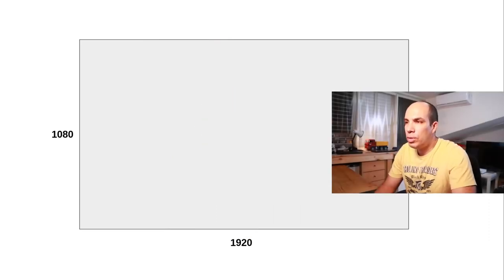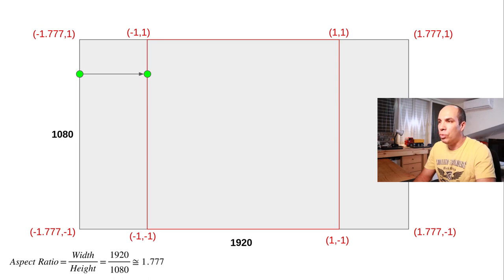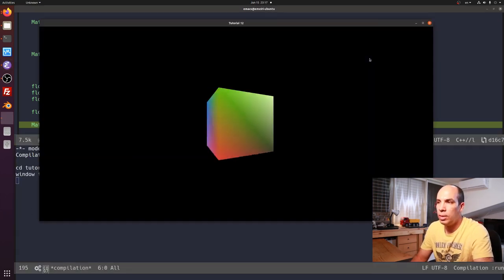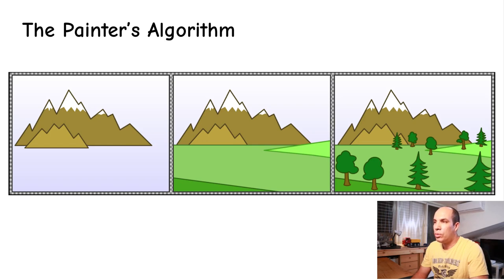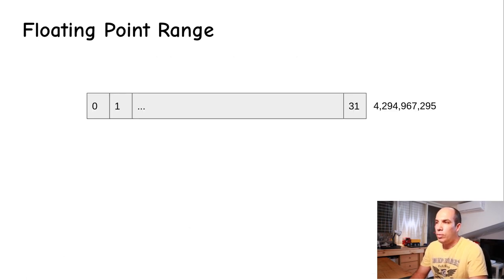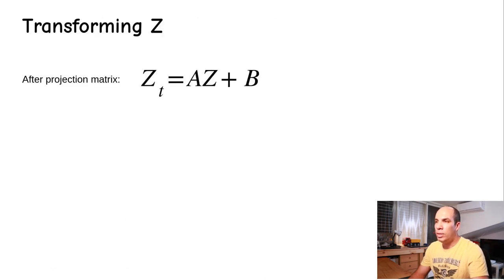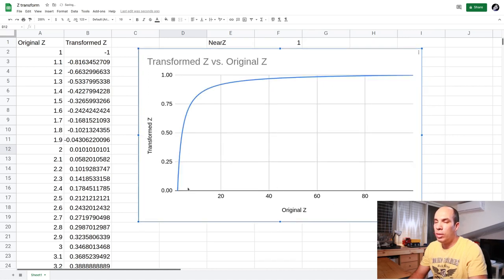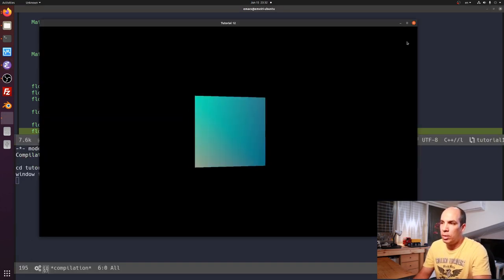Perspective Projection - Part 2 // OpenGL Tutorial #12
This is the second part of the perspective projection tutorial. Here we will focus on the aspect ratio (non-square windows) and the transformation of the Z coordinate. This video also contains a short discussion on the Depth Test. Make sure to watch the first part on the transformation of the X and Y coordinates

If you want to get the same version that was used in the video checkout the tag TUT_12_PERS_PROJ_2.

🔥 I'm using the following books as background information for my tutorials and I highly recommend them for learning more about OpenGL and Vulkan.

📖 OpenGL 4 Shading Language Cookbook - Third Edition: Build high-quality, real-time 3D graphics with OpenGL 4.6, GLSL 4.6 and C++17 3rd ed. Edition

📖 3D Graphics Rendering Cookbook: A comprehensive guide to exploring rendering algorithms in modern OpenGL and Vulkan

Timecodes
0:00 Intro
1:08 Background on Aspect Ratio
2:28 Viewport Transform
3:00 Aspect Ratio mapping
4:27 Aspect Ratio code review
8:44 Z transformation
9:21 The Painter’s Algorithm
10:02 The Depth Test
12:03 Range of floating points
14:02 Transforming NearZ/FarZ to -1 and 1
16:24 Transfored Z chart
17:46 Z transform code review
20:11 Conclusion

Etay Meiri